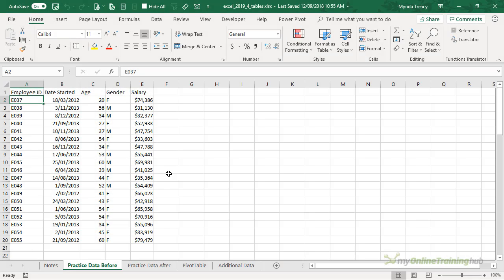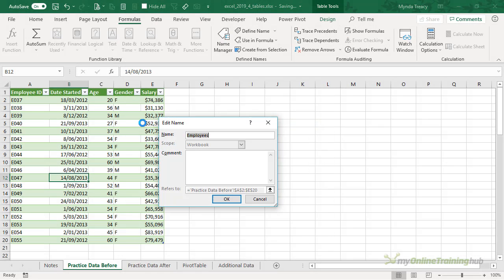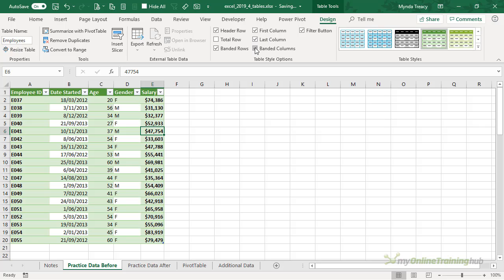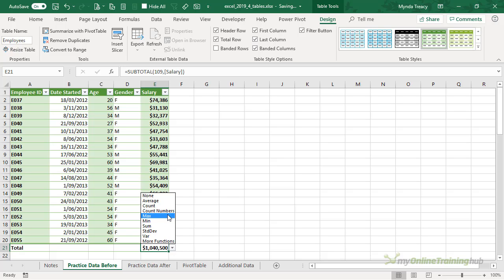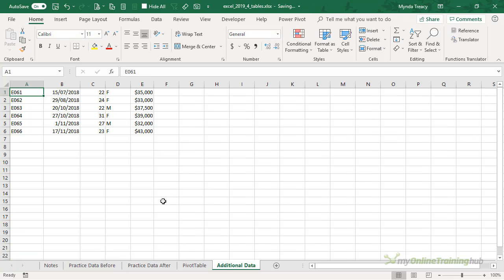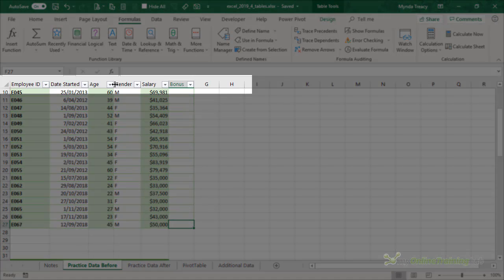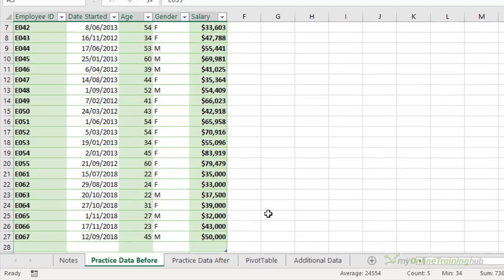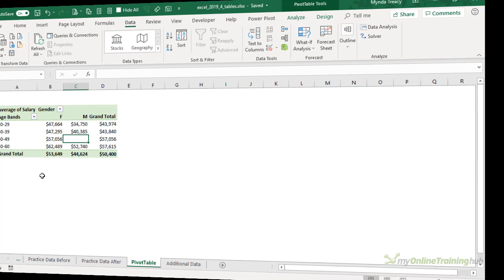Only 1% of Excel Users Know Excel Tables! STAND OUT from the Crowd!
Excel Tables can provide huge efficiency gains, but few Excel users know about them. This video will get you started with Excel Tables and showcase some of their cool features.

🎓 LEARN MORE If you'd like to learn more, including how to reference Excel Tables in formulas, please take a moment to check out my course